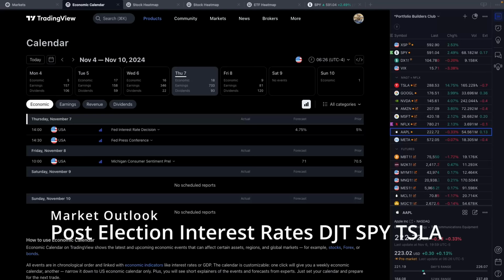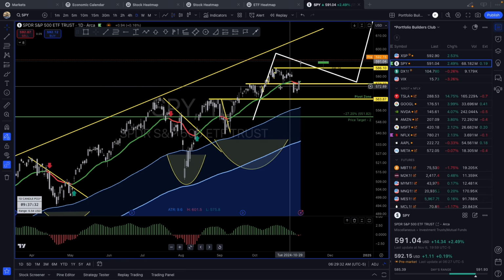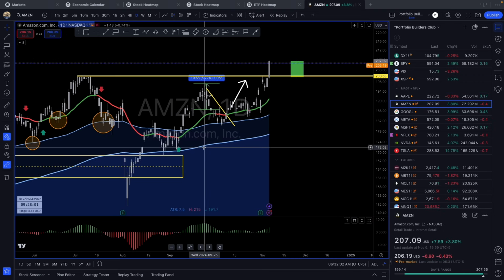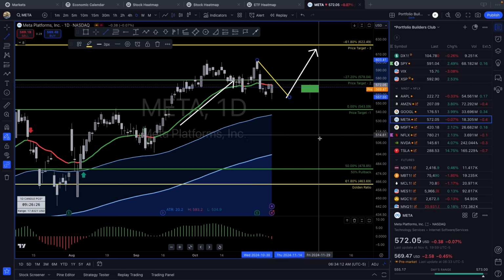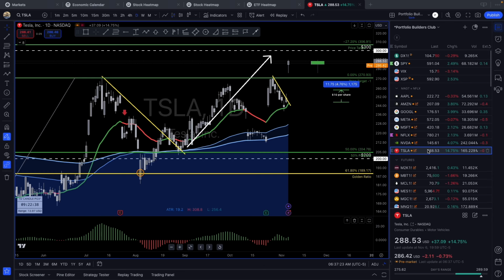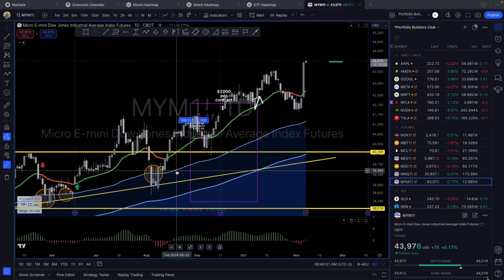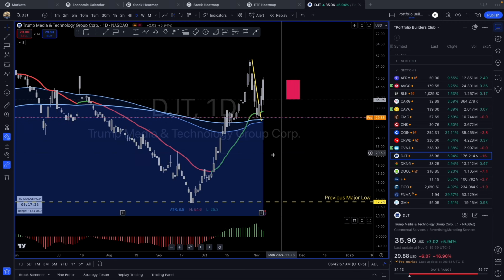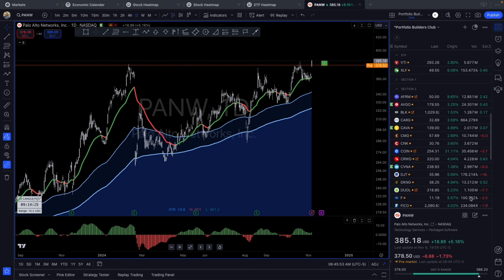Market Outlook - spy tsla djt coin nvda bitcoin gold mstr cava hood mara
Portfolio Builders Club Presents

Market Outlook SPY TSLA DJT COIN NVDA Bitcoin GOLD MSTR CAVA HOOD MARA PANW YM NQ GOOGL AMZN AAPL META MSFT NFLX
How to use TradingView for fundamental and technical analysis.
Best Stock , Options, and Futures today!